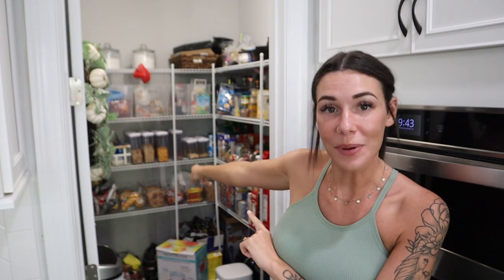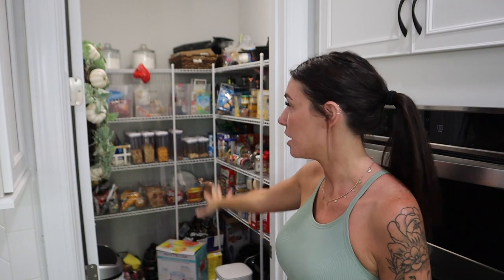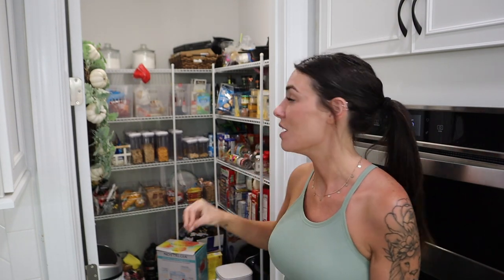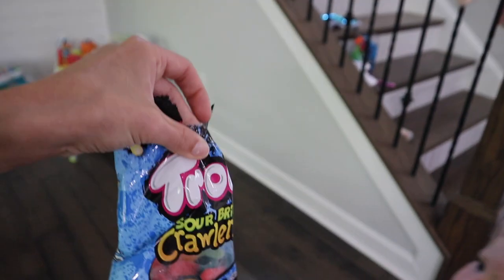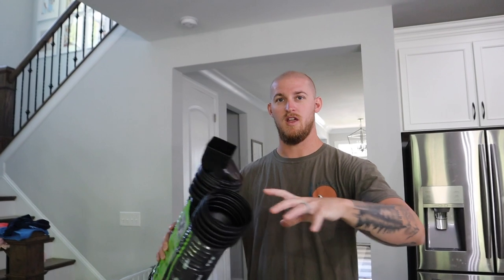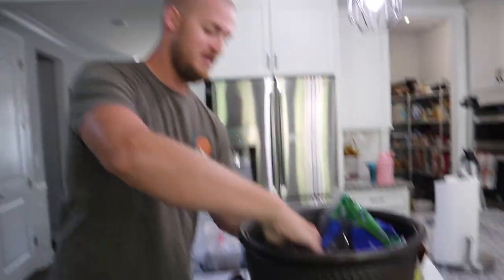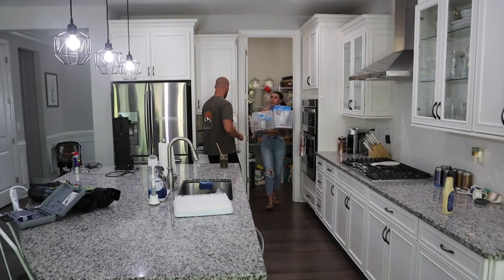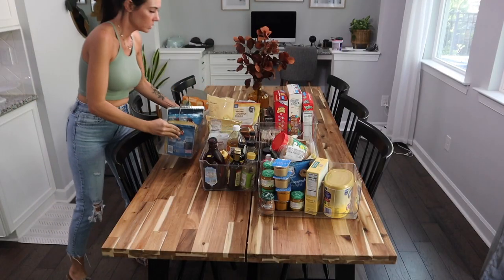EXTREME PANTRY ORGANIZATION | ORGANIZE & DECLUTTER WITH ME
Hey guys! In today's video I'm doing some EXTREME organizing our pantry! I'm taking everything out of our pantry, getting rid of old and expired foods, decluttering, and reorganizing! I hope this gives you some organizing motivation and inspires you to also organize your pantry!

PRODUCT LINKS:

Spinning Lazy Susan

Extra Large Stackable Food Storage

Can Dispenser Storage Organizer

Clear Plastic Storage Bins

Refrigerator Organizer Bins

Large Food Storage Containers with Lids (4 Piece Set

Small Food Storage Containers with Lids (6 Piece Set)

Wired White Basket With Wooden Handles

Clear Multi Purpose Bins

2 Gallon Glass Canisters

Touchless Trash Can

Bissel Steam Mop

Recycle Bin

Plastic Storage Organizer Large Container Bin

Child Proof Door Locks